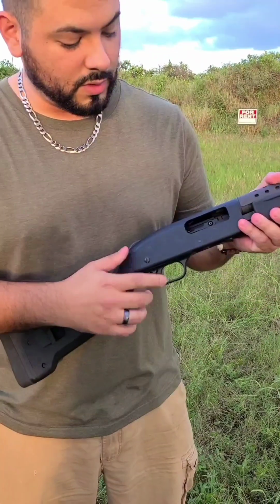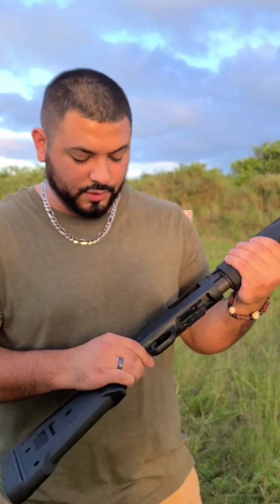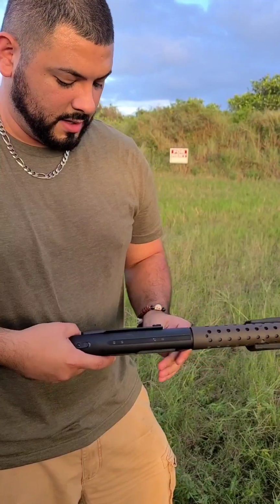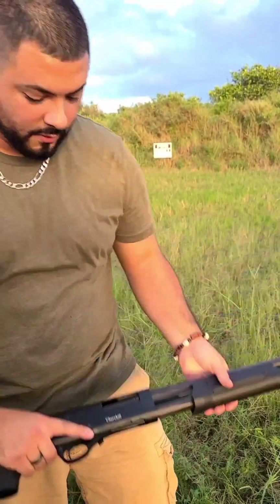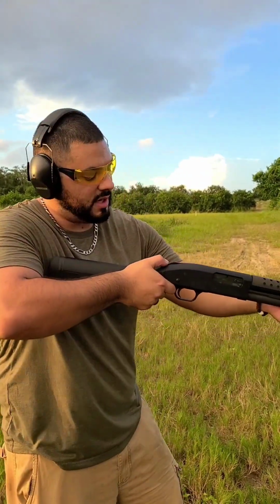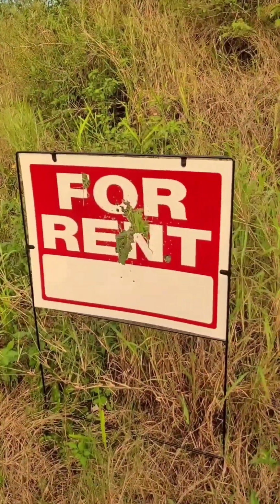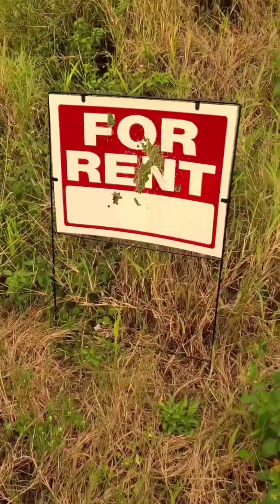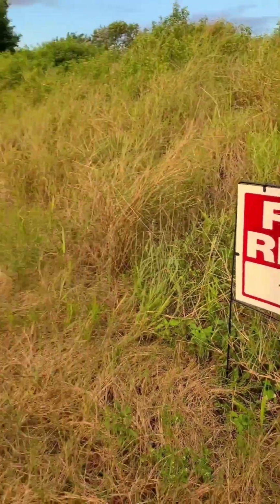First real shooting video "Shotguns"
Now that the safety video is out of the way. Here is the content I really want to post.